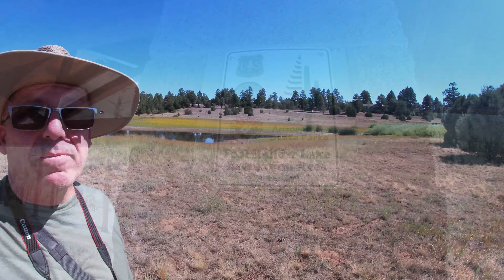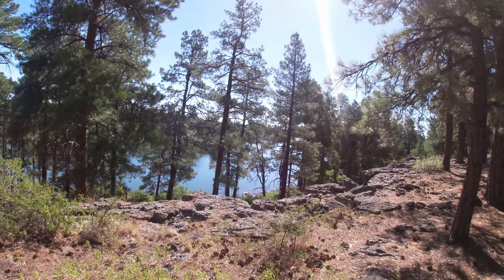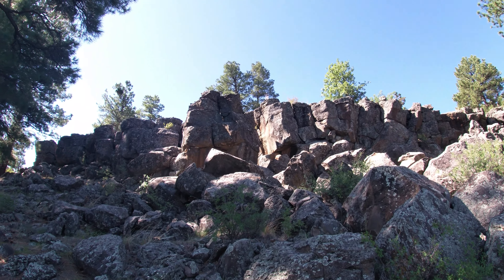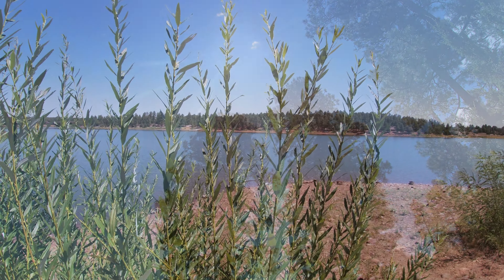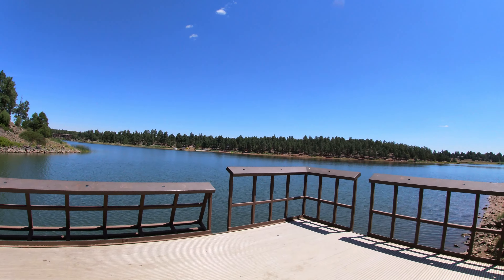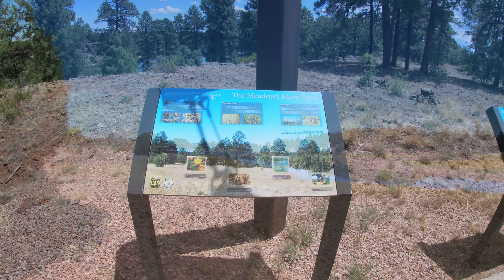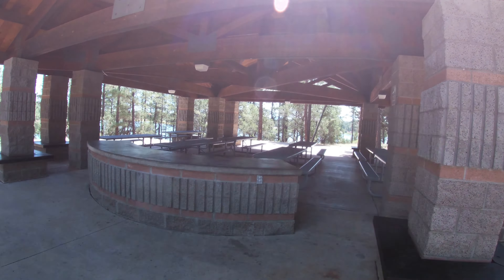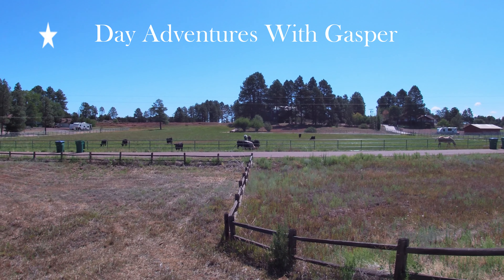Fool Hollow Lake - Show Low, AZ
In this video, I will take you on a brief tour of the various areas and activities available at Fool Hollow Lake in Show Low, AZ.
This impressive lake is Located in east-central Arizona. Whether you are into hiking, fishing, birding or just relaxing and taking in some spectacular views this place has something for everyone. Fool Hollow Lake is a wonderful hidden gem nestled in the Apache-Sitgreaves National Forests. It is the great escape from the hustle and bustle of city life.
You might wonder how Fool Hollow Lake got its name. The name "Fool Hollow" originated from a local legend in the 19th century, adding a touch of history to its charm. Back in 1885, when Thomas Jefferson Adair settled in the area with plans to farm, the locals humorously remarked that only a fool would attempt to farm such a place. The name Fool Hollow stuck, and even though the small town of Adair has since been submerged by the lake, it’s Adair’s ill-fated farming venture that lives on in the lake’s name.